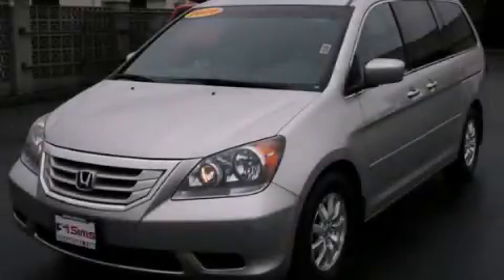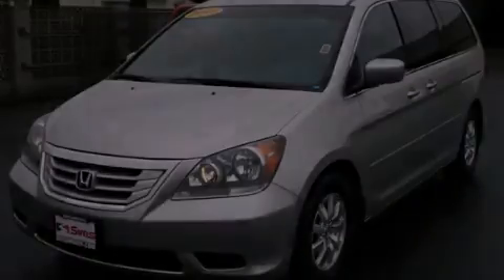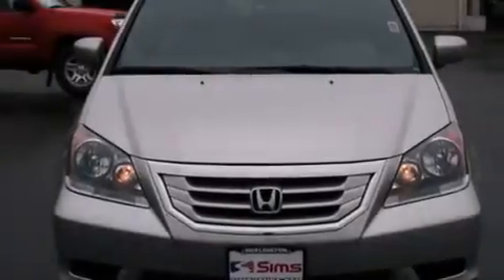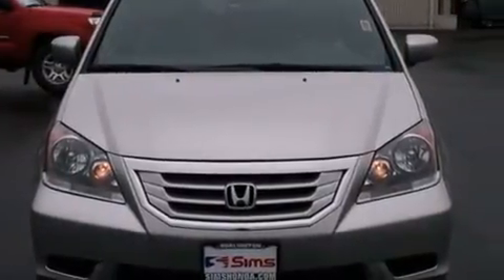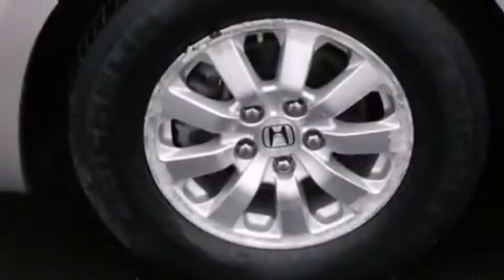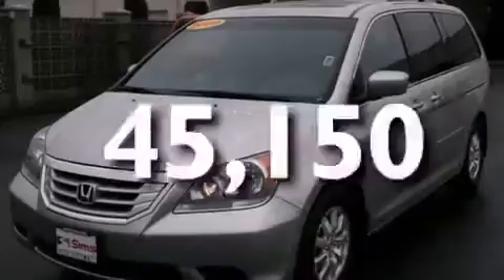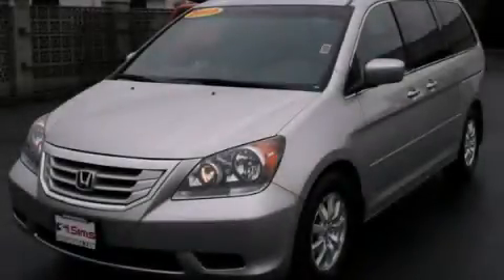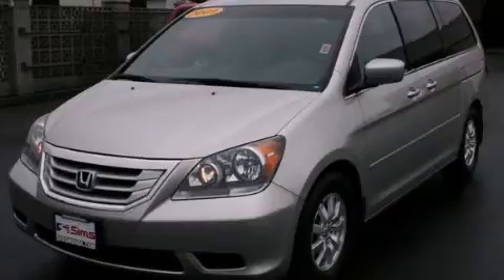2009 Honda Odyssey Burlington WA 98226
We've been honored to serve the Burlington WA area , we promise that your experience at our dealership will exceed your expectations ! Year : 2009 Make : Honda Model : Odyssey Engine : 3.5L V6 Trans . : 5 Spd Automatic Exterior : Silver Miles : 45,150 Interior : Gray Sims Honda 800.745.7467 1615 S. Goldenrod Road Burlington , WA 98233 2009 Honda Odyssey Burlington WA